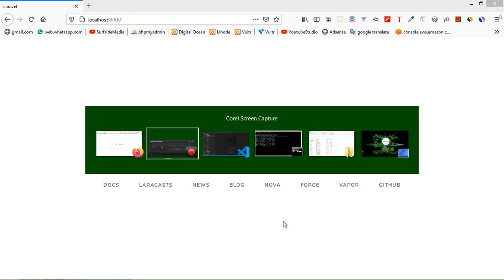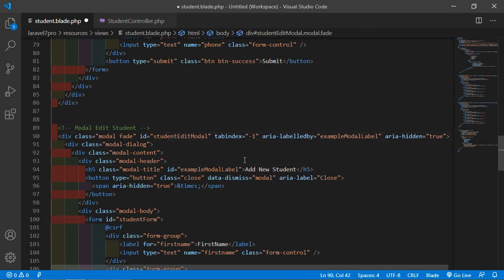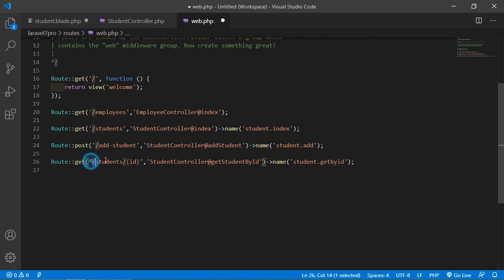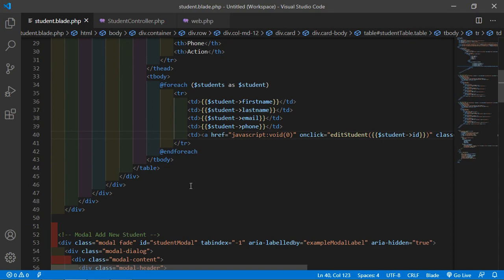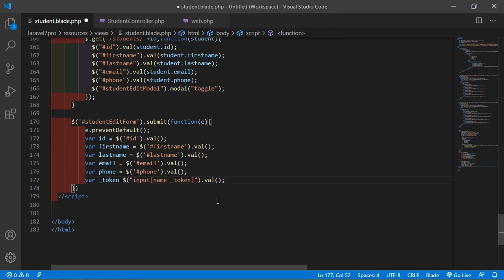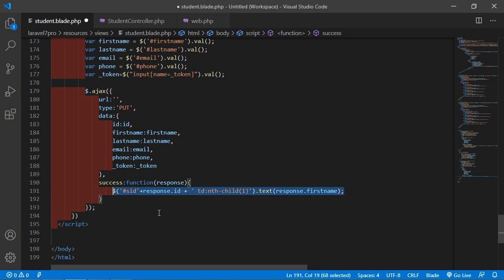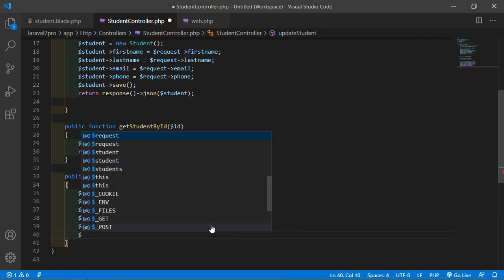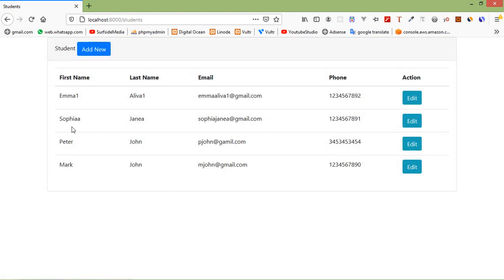Laravel 7 Tutorial - Update Record Using Ajax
In this video I will talk about Update Record Using Ajax.

TOPIC DISCUSSED:

Update Record Using Ajax
Make PUT Request
Create Bootstrap Modal
Create Form Modal
Update Record into Table by jQuery

Your Queries -

1.How to update record using ajax in laravel?
2.How to update record using ajax in laravel 7?
3.How to do put request by ajax in laravel 7?
4.How to show updated created record into table using jquery in laravel 7?
5.What are steps for updating record using ajax in laravel 7?